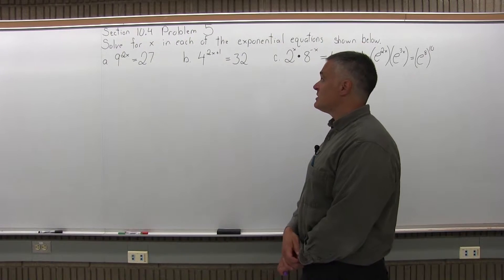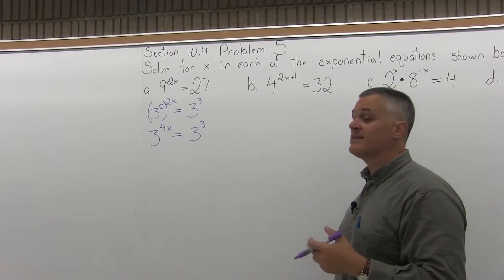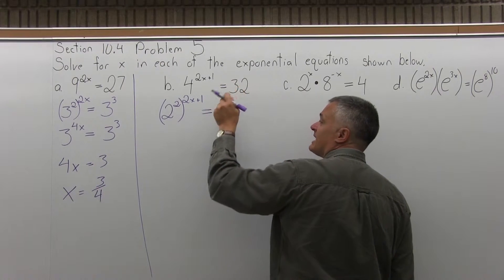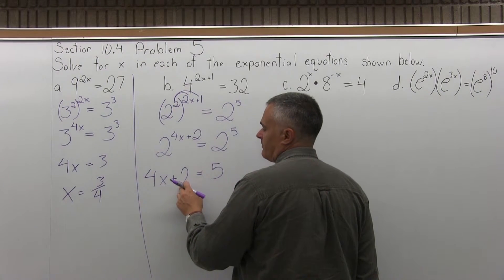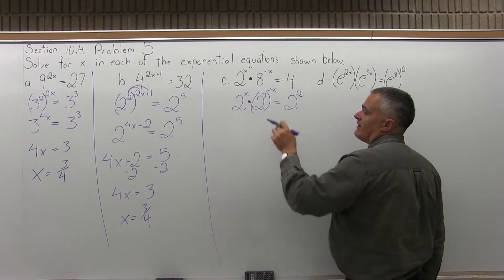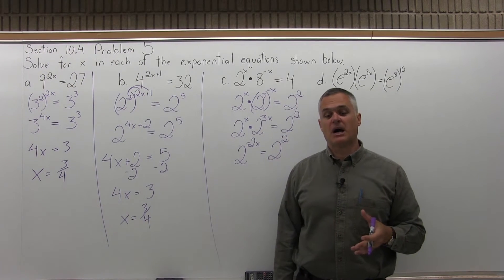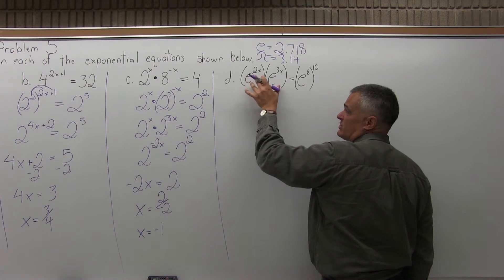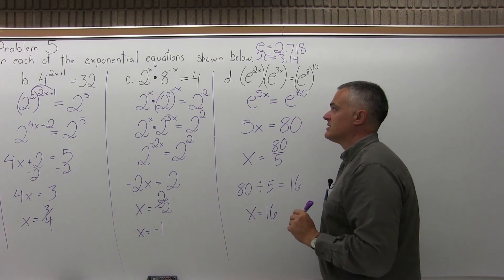MTH 131 : Section 10.4 Problem 5 - Mathematics with Dan Avedikian